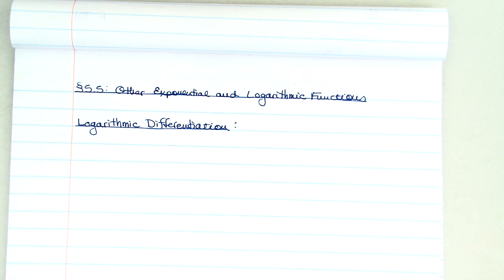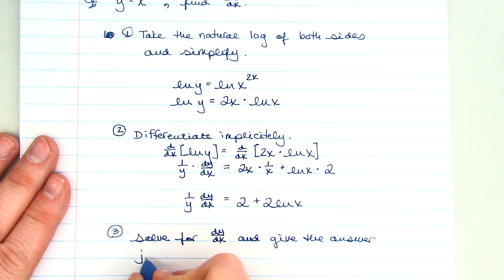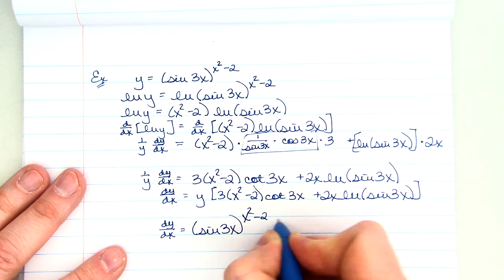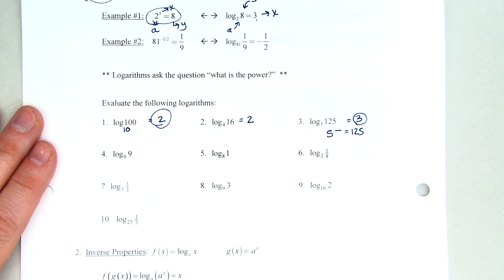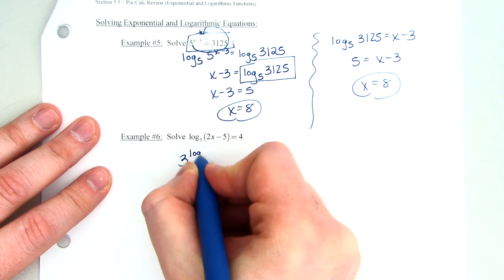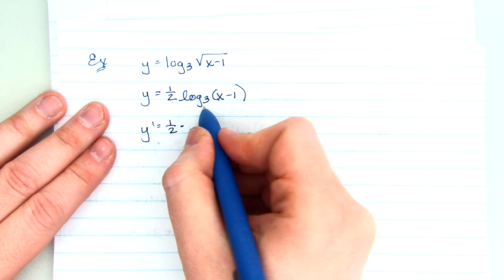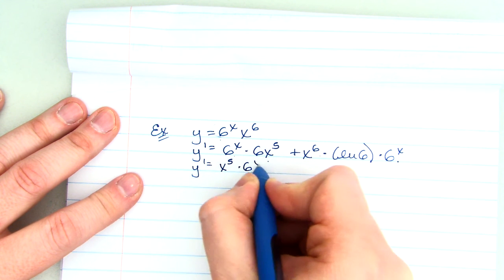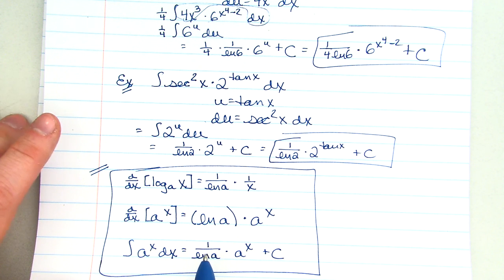AP Calculus - Section 5.5 (Other Exponential and Logarithmic Functions)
AP Calculus
Section 5.5: Other Exponential and Logarithmic Functions